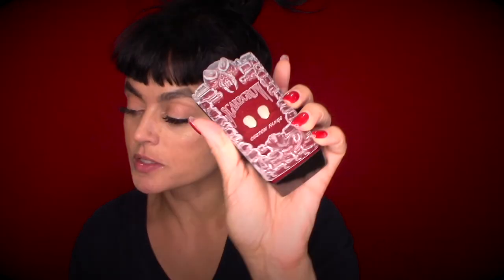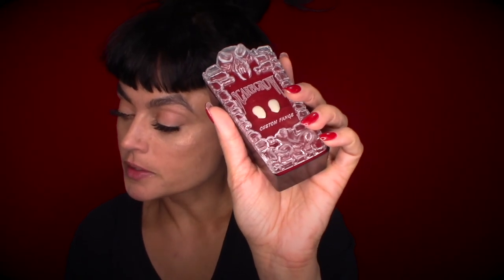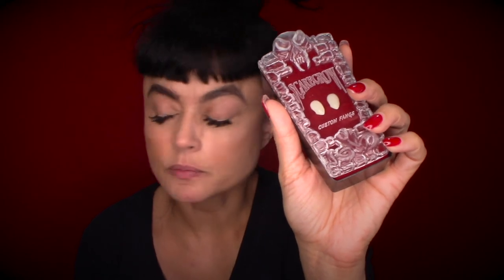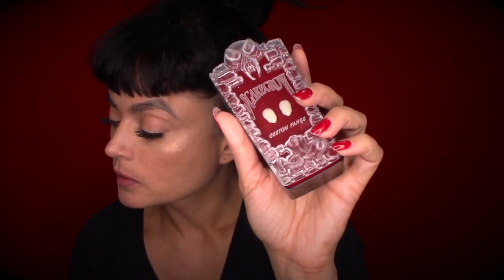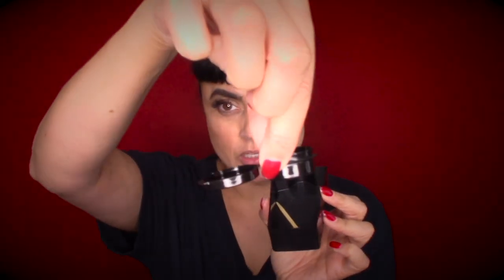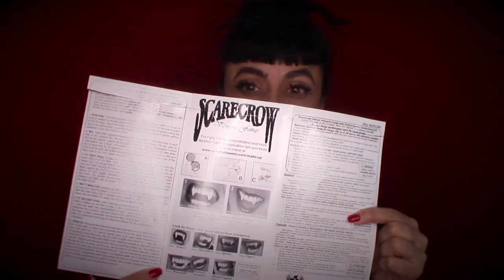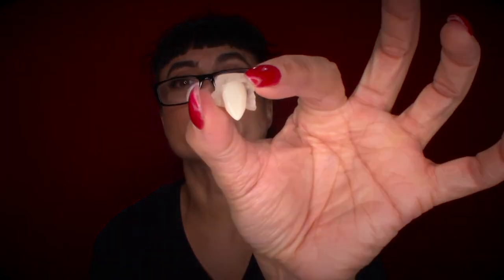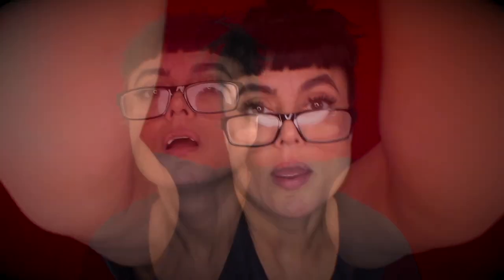HOW TO APPLY | VAMPIRE FANGS | SCARECROW FANGS | VAMP GLAM | HALLOWEEN HOTTIE IDEAS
Hello Boys & Bellas,  join me and I will show you how I applied the sexy Small Deluxe fangs by Scarecrow Fangs.  A fun accessory to your Halloween costume or cosplay costume. They are super easy to apply and so natural looking!

Join me for part two on how I did this airbrush makeup look!